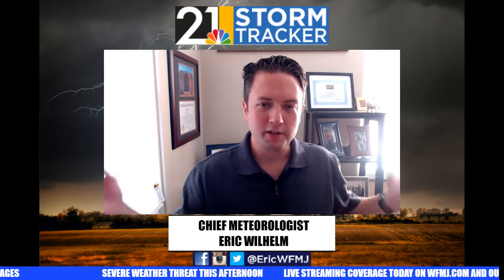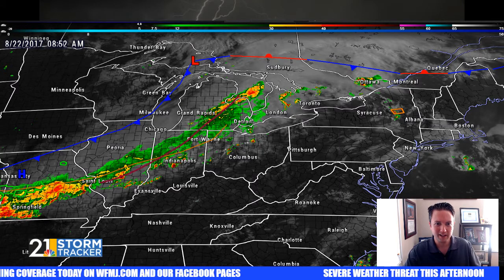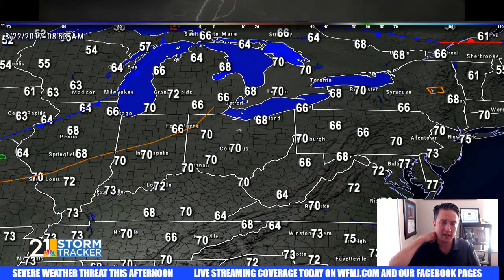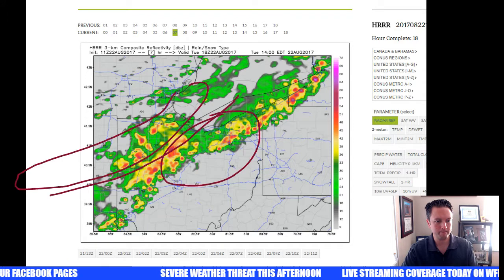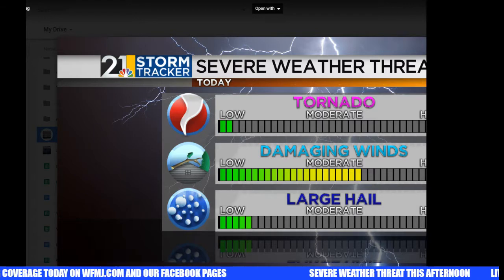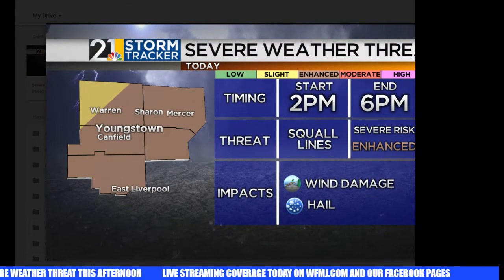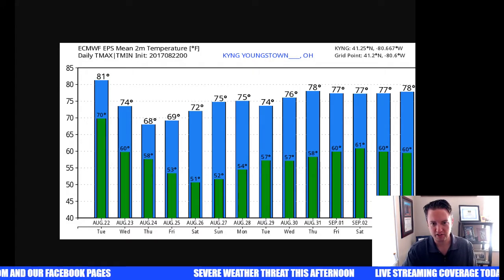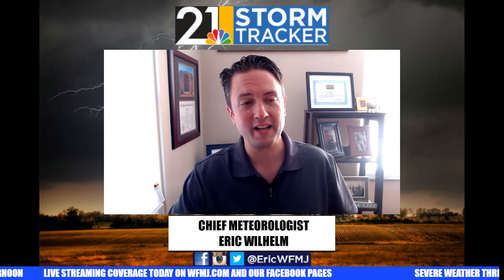Increased Severe Weather Threat This Afternoon